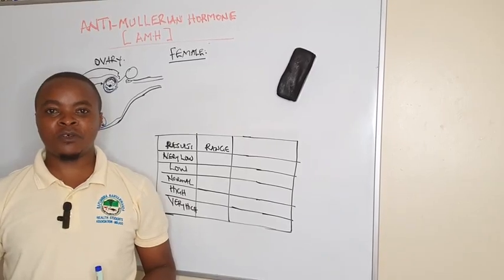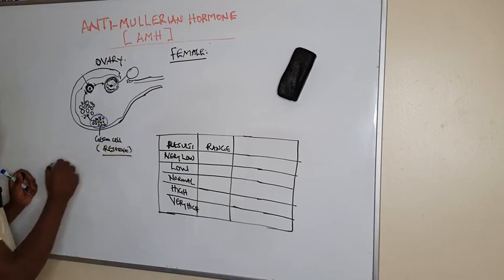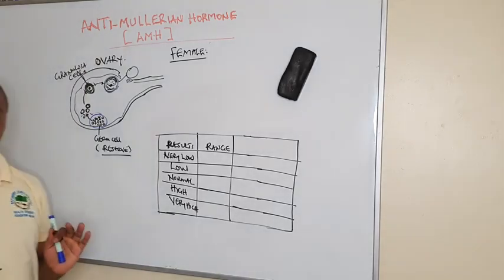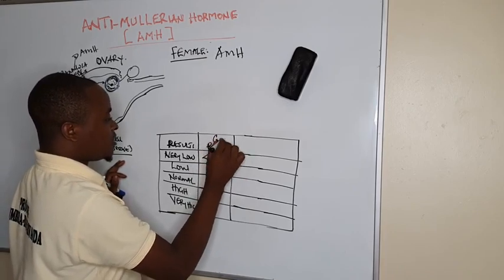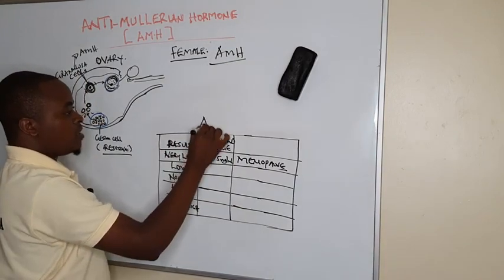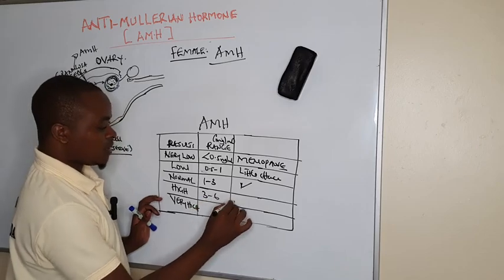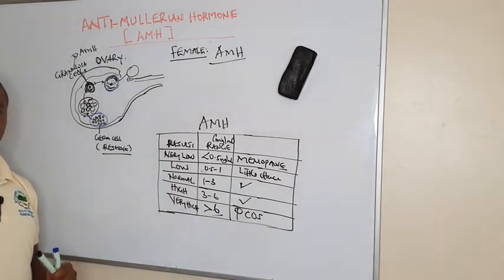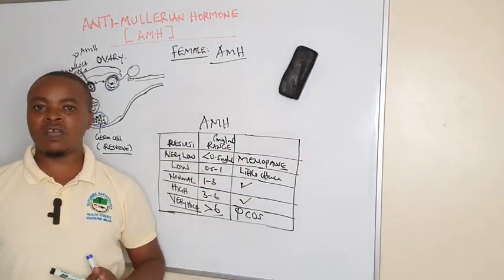Anti- Mullerian Hormone Test (AMH) | Early menopause detection | Pcos